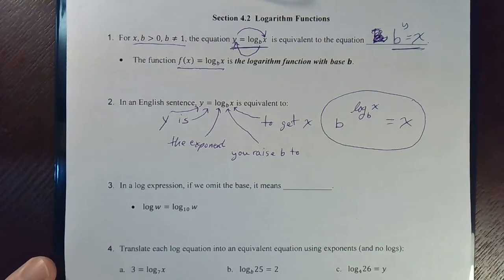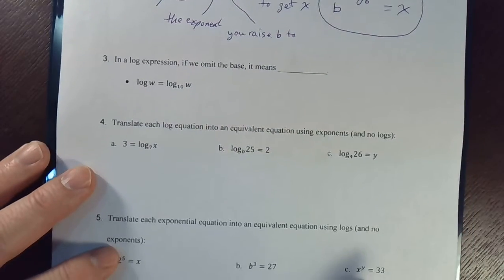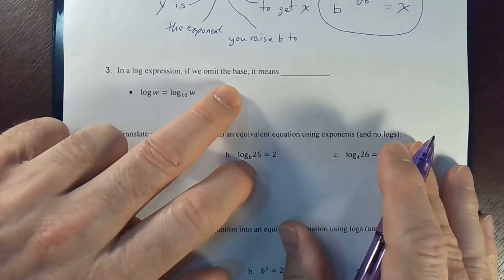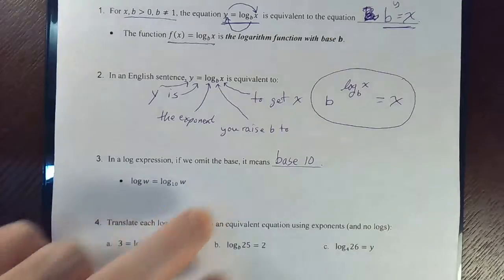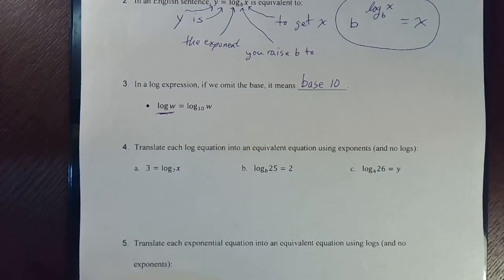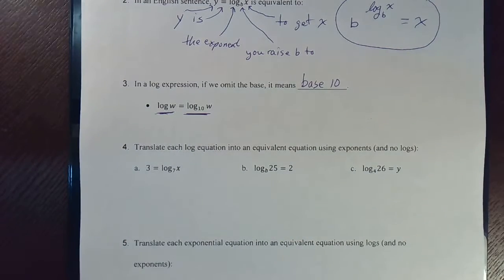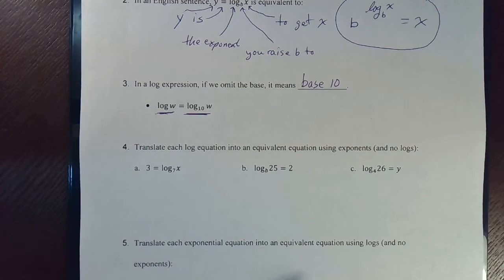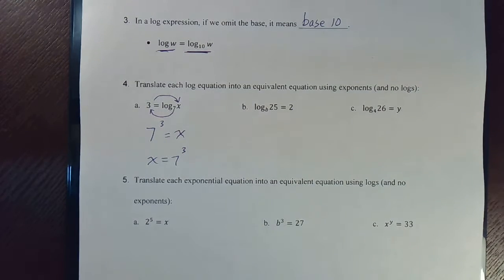Logarithm Functions (4.2.a)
We discuss logarithm (log) functions and their properties, predominantly the common log (base 10) and the natural log (base e). We covert log equations into equivalent exponential equations (and vice versa). We simplify logs.